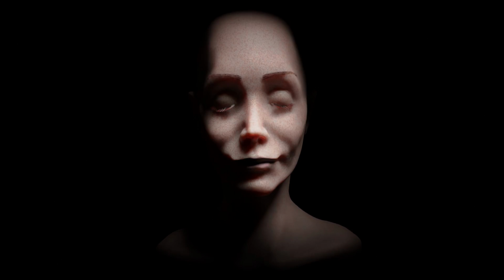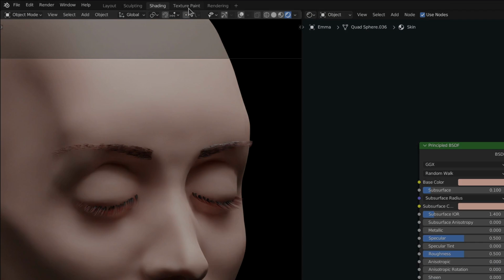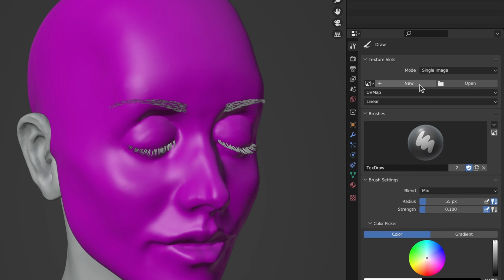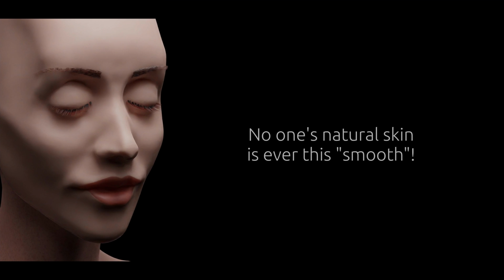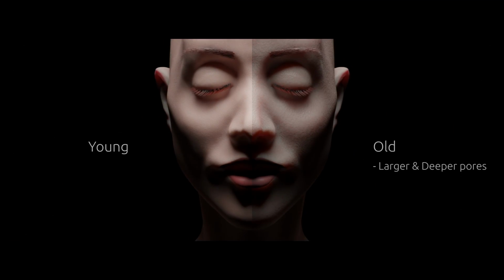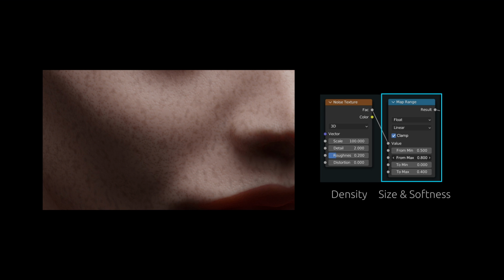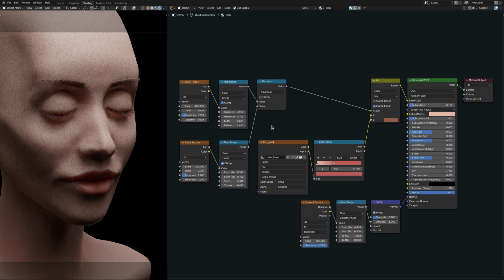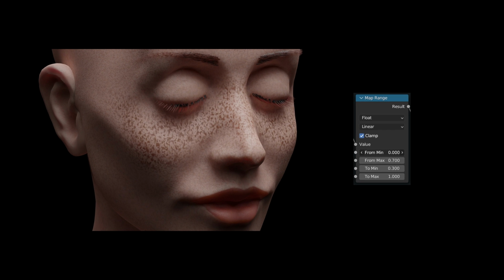Blender Tutorial - Realistic Skin Texture in 6 Minutes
Straight-to-the-point tutorial on how to generate realistic skin textures in Blender 3D for character sculptures. This short tutorial shows you how to add a realistic skin material to 3D sculpts. This is done using shader nodes and can be applied to any 3D character to give it a realistic feel. In this video, I show every step of the material creation process, with information helpful for both beginners and advanced 3D modelers. It demonstrates the use of many of the shader nodes.